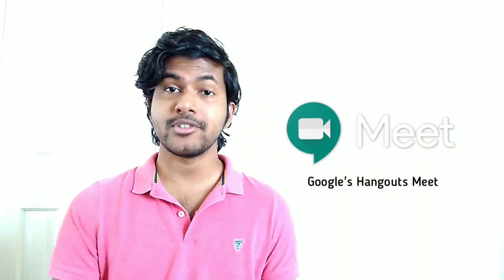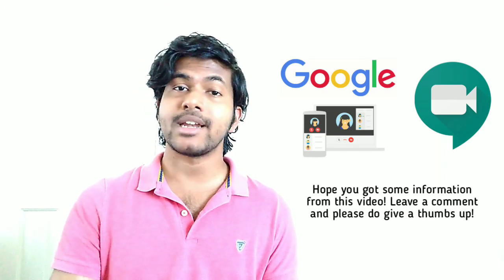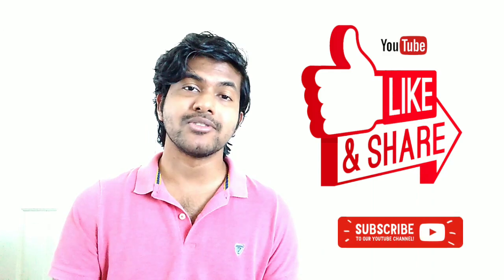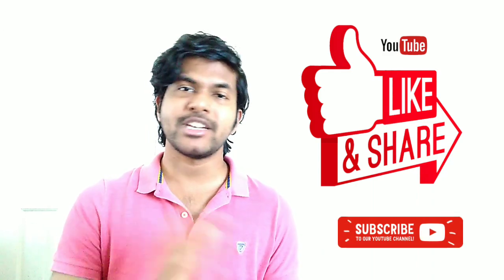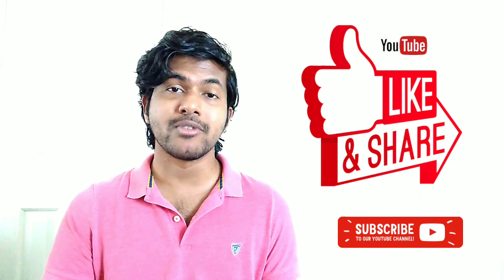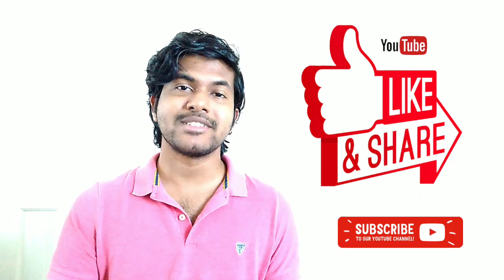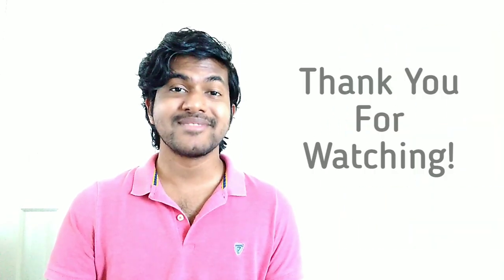Fascinating GOOGLE MEET Free Video Conferencing That Can Help Your Business Grow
Google is opening up its Google Meet video conferencing service to everyone who wants to use it, instead of just offering it to enterprise and education customers via G Suite. The company says everyone with a Google account will now be able to create free meetings of up to 100 people that can last any amount of time — though after September 30th it may restrict meeting length to 60 minutes.

I am personally using Google Meet for a long time for my business purposes and as well as for my educational purposes. I conduct yoga classes online through Google Meet now days which is more effective. In terms of security I love the Google Meet alot than other platforms.

This video might be useful for you to learn more about the software.